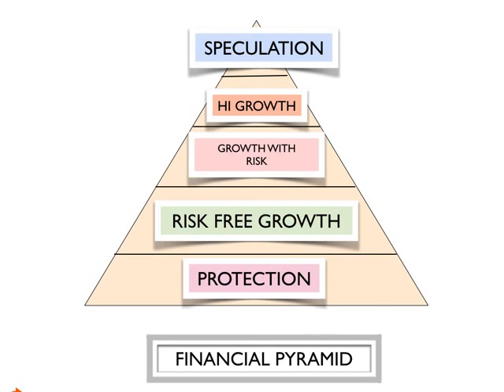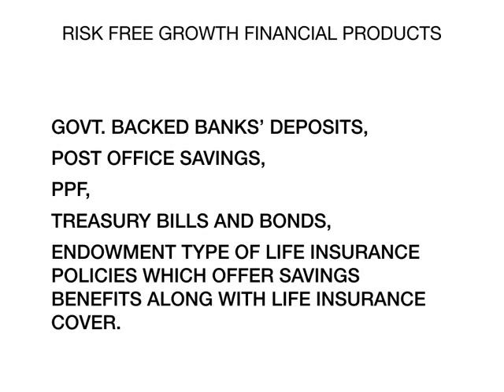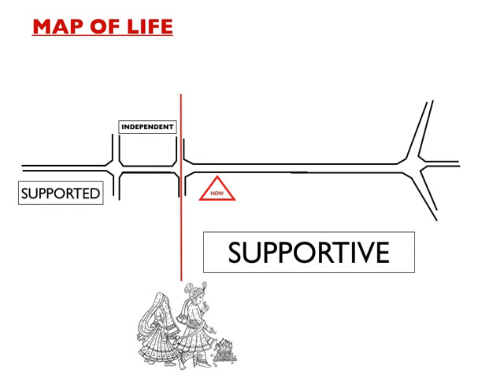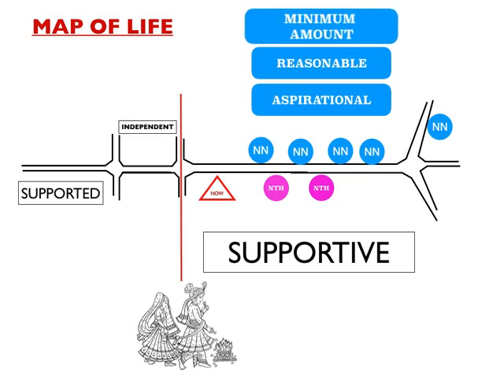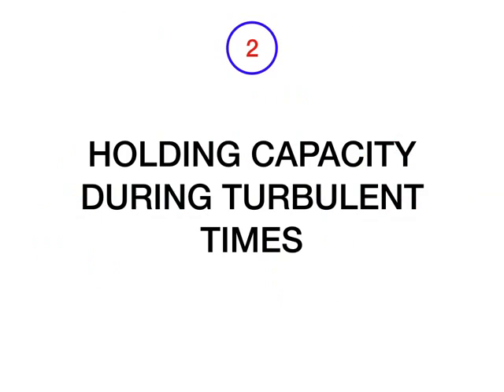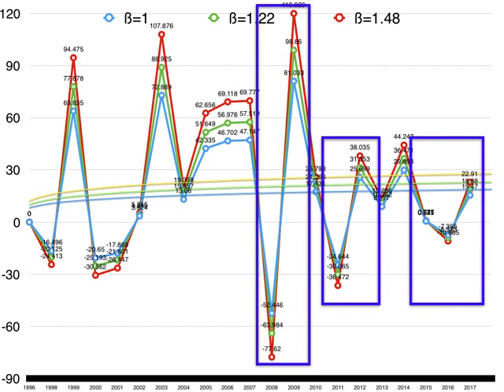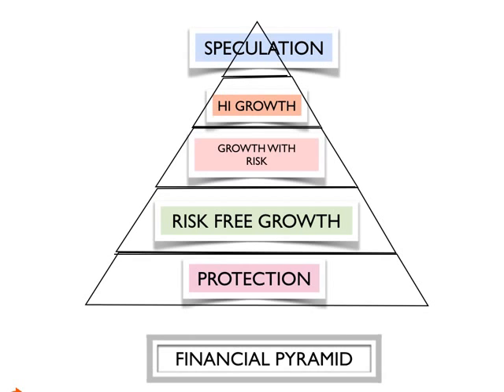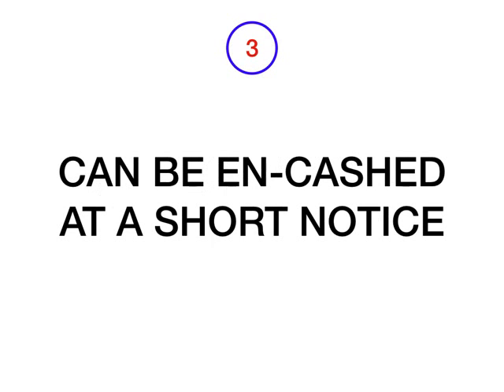Financial Pyramid - Risk Free Growth!